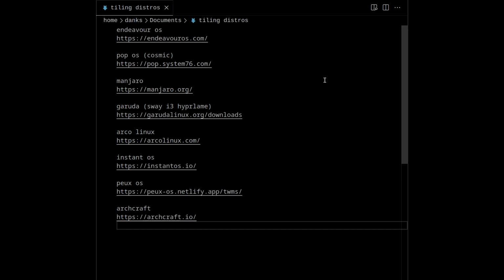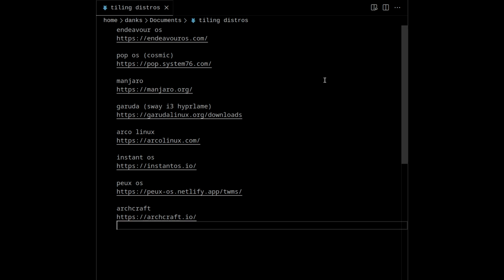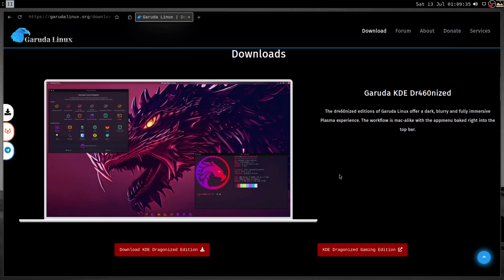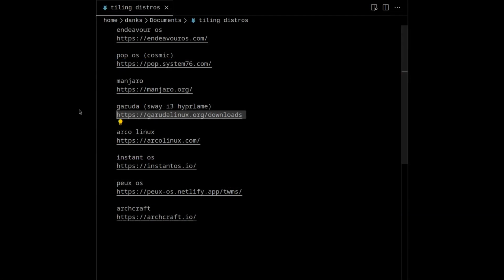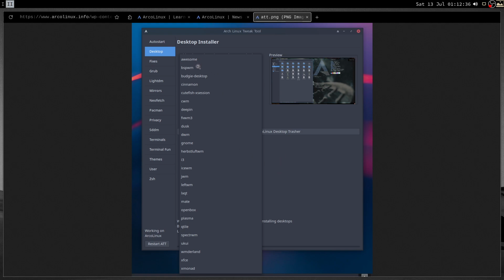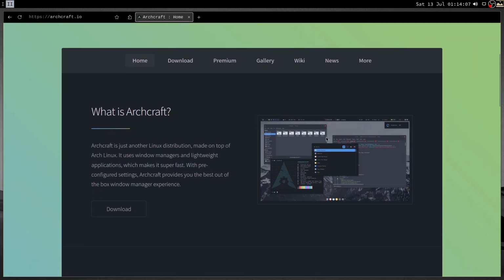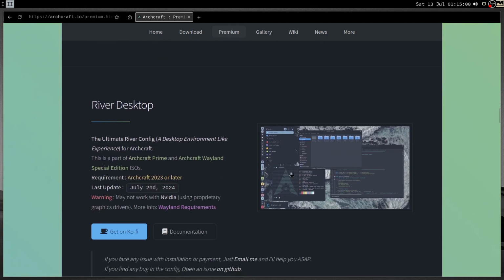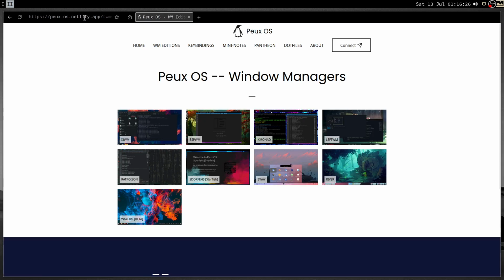try any tiling window manager easy!!!